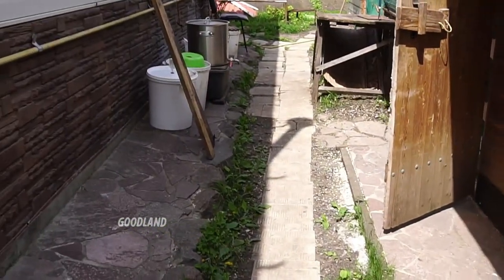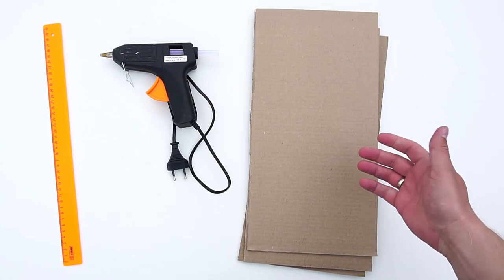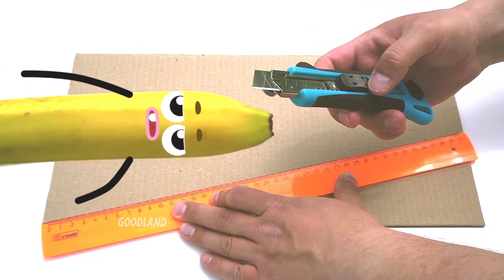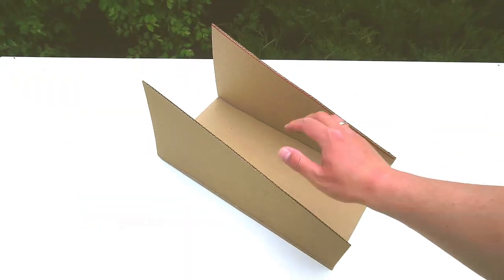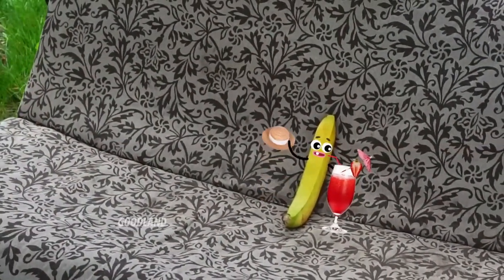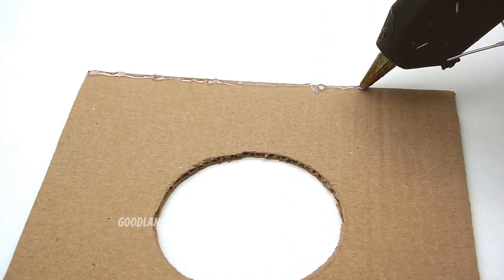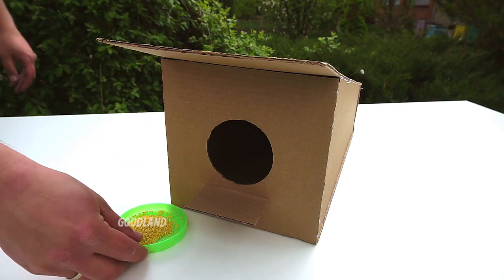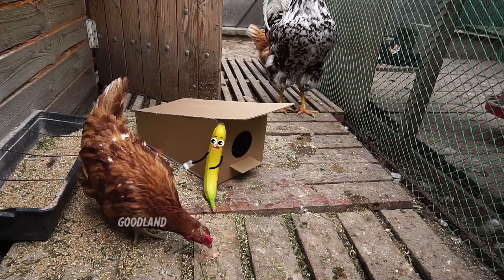How a banana built a birdhouse...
Funny doodles will help you relax. Funny videos about doodles in real life will tell about the
adventures of fruits in the fridge, the pranks of vegetables and the secret life of things. The
animation of the GOODLAND channel will allow you to learn the stories of talking fruits, see epic
fails, find out what your things do when you are not at home. Cute doodles will cheer you up even
on bad days. You are amazing, but even simple things can be fun with a little imagination. If you
to my channel! Happy viewing!